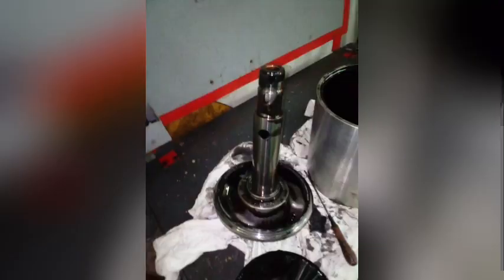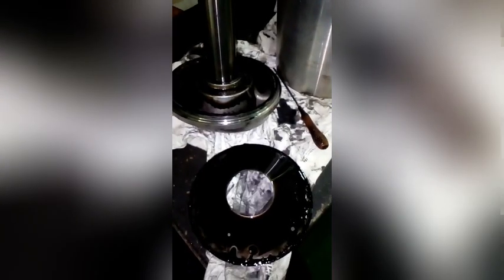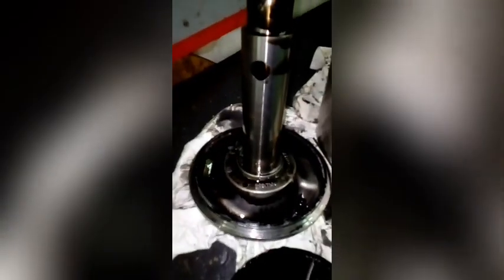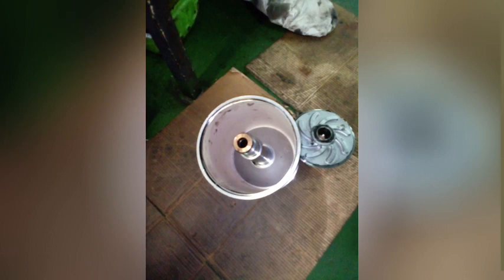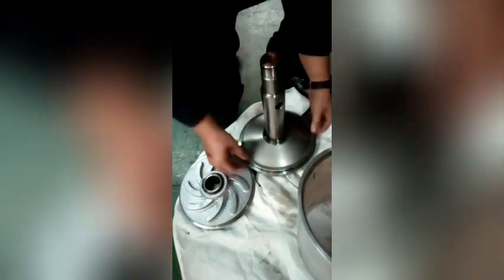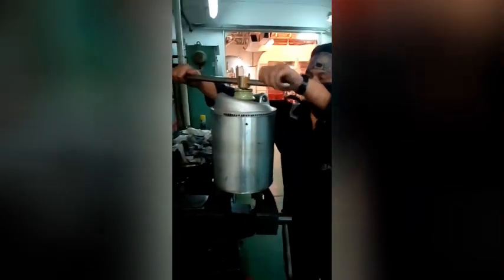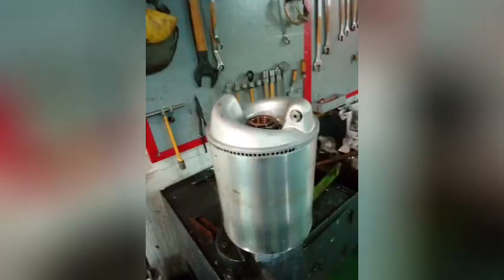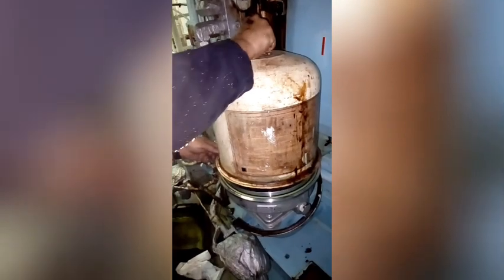CLEANING THE CENTRIFUGAL FILTER | HOW IT WORKS | COMPONENT AND FUNCTION | WHY USE CENTRIFUGAL FILTER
This video explains cleaning the centrifugal lubricating oil filters, how centrifugal lube oil filters works, components of centrifugal lube oil filters and it’s functions and why we use centrifugal lube oil filters in our engines. Filtration is very important to ensure engine efficiency and durability, join me on  let’s have a good discuss.

Sailors space would love to connect with you on our different social media platform.

@TheEngineeringFamily  @Engineer Muhammad Ali Mirza - Official Channel  @Real Engineering  @Half Engineer   @Engineering Explained  @Live Engineer @Practical Engineering  @Engineer Muhammad Ali Mirza - Official Channel   @The Engineering Mindset   @ENGINE ROLA  @Enginerds